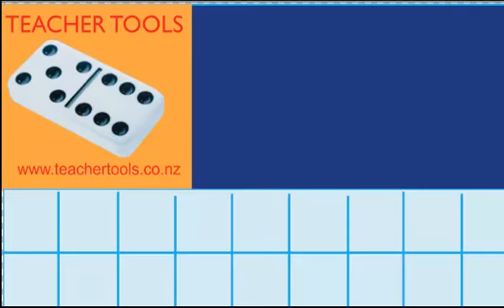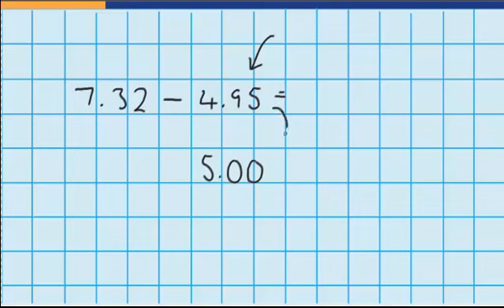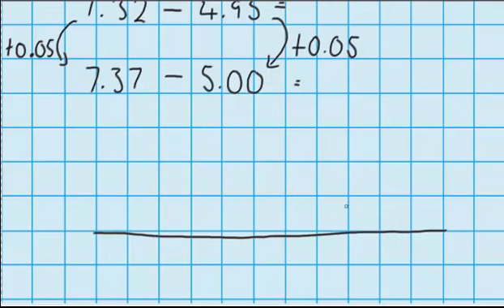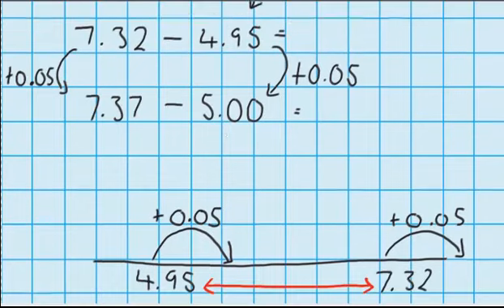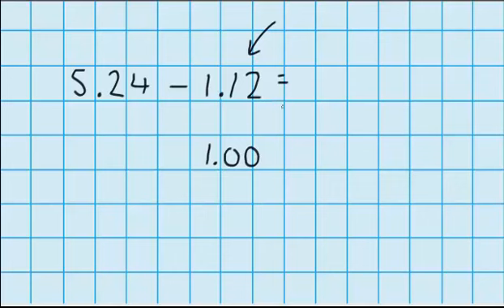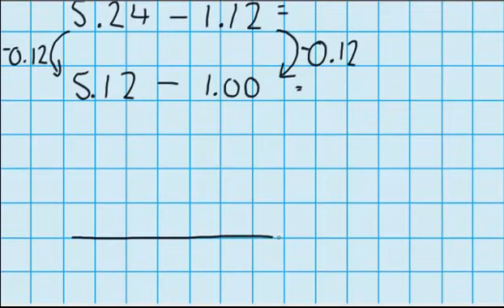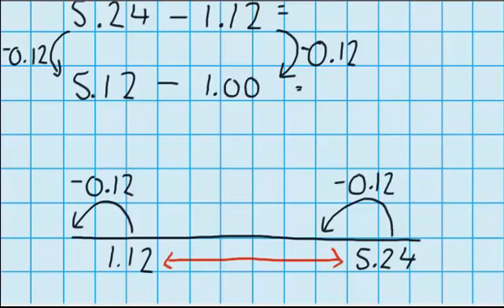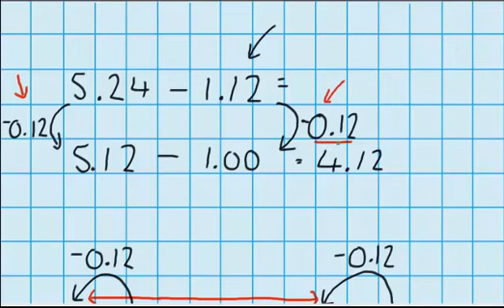Year 8 strategy 2 a)